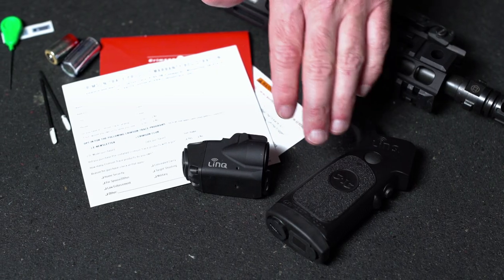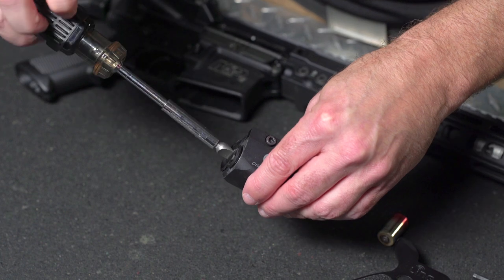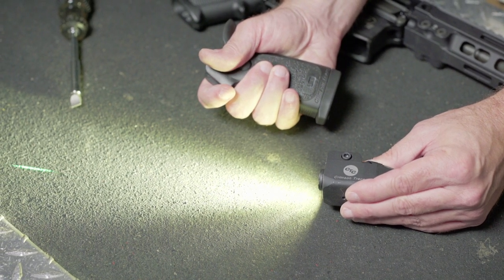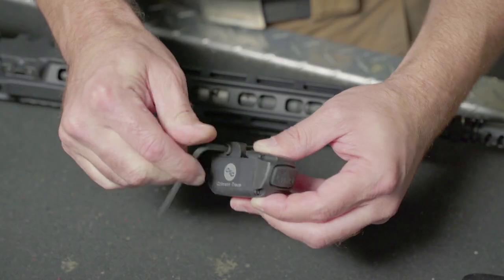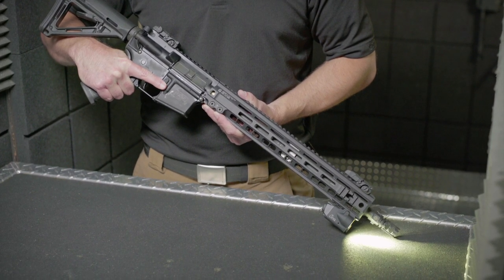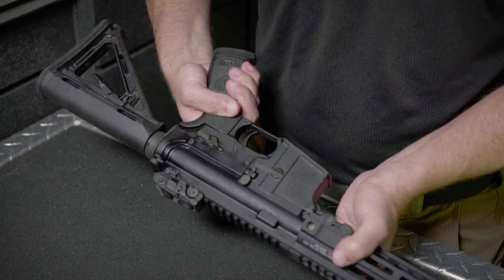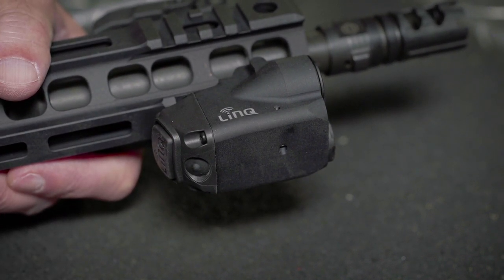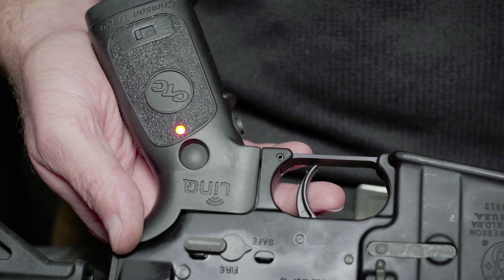LiNQ™ for AR-Type Rifles: Installation & Operation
This video demonstrates complete installation and operation procedures for the Crimson Trace® LiNQ™ (LNQ-100G) wireless laser sighting and tactical lighting system for AR-Type Modern Sporting Rifles.